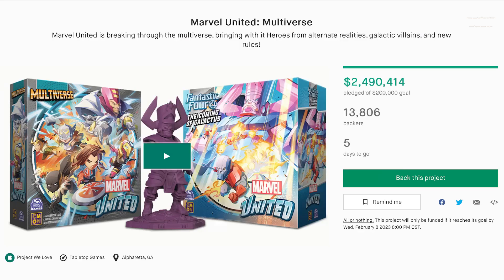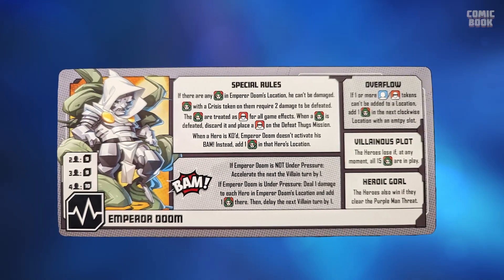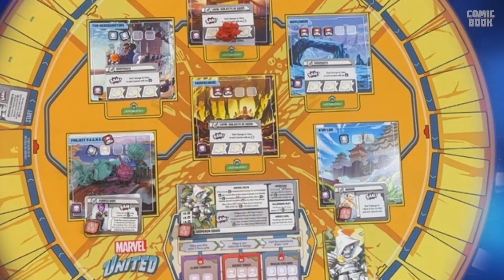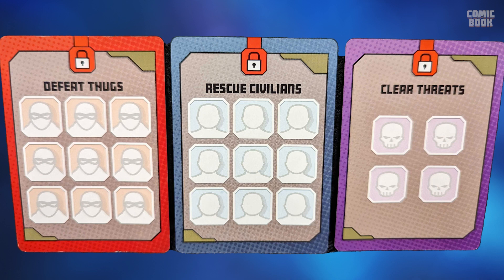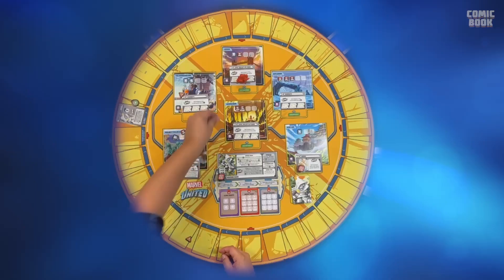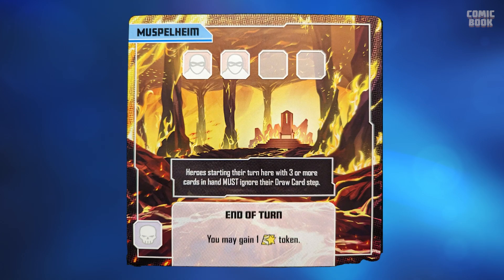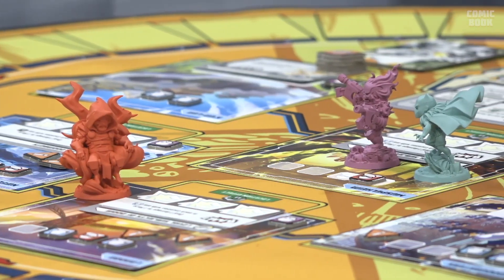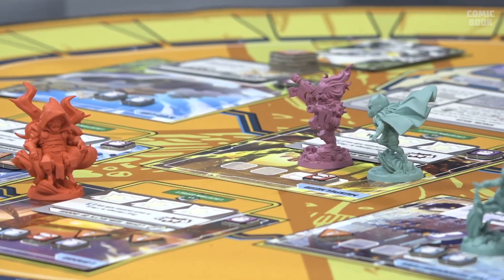Marvel United Multiverse FIRST LOOK! - ComicBook Nation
ComicBook Nation podcast host Matt Aguilar is back with a first, hands on look at the board game that is currently burning up Kickstarter, Marvel United Multiverse! We're busting open the box and taking a look at the components and the gameplay you can expect from Marvel United Multiverse, and breaking down the basic gameplay of the kickstarter game as well!

So find out if Marvel United Multiverse kickstarter could be your boardgame of the year as we show you what to expect from the new Kickstarter in our first look at the game!